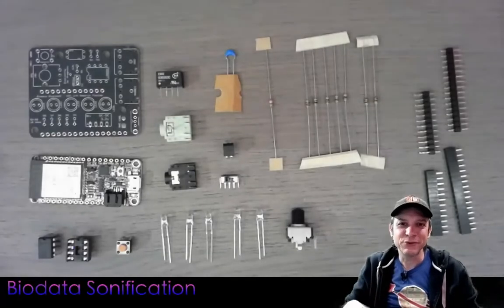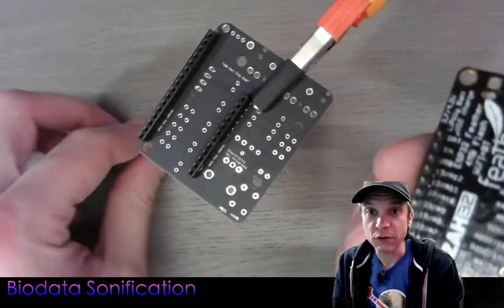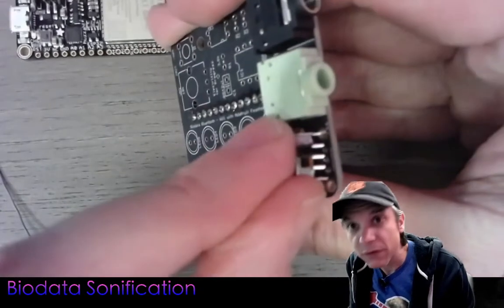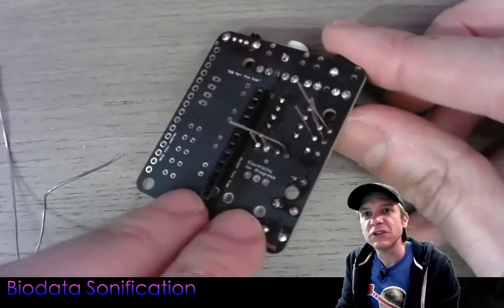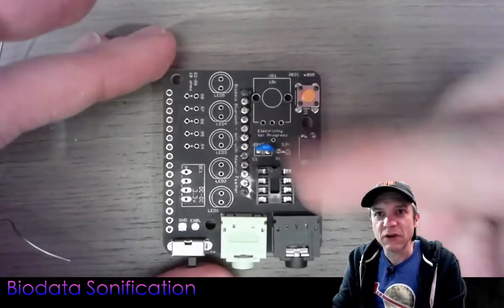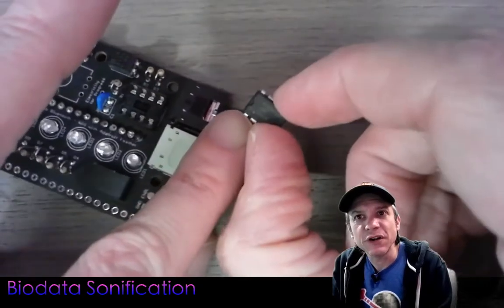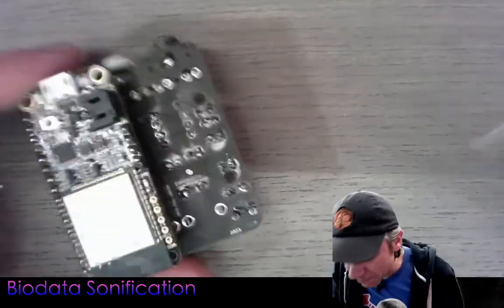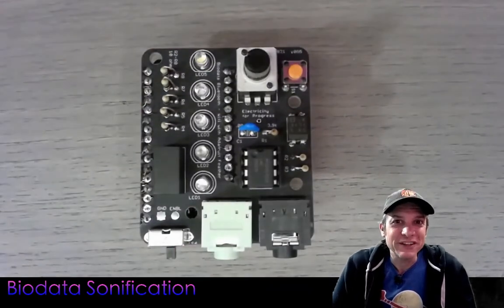Biodata Kit Assembly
Assembly of the Biodata Sonification Kit.  This is a step by step tutorial on how to assemble and solder the Biodata Sonification kit.  I encounter a few fun challenges, show solutions to soldering issues, and get the board tested.   Please checkout my other videos for information about using the Biodata device with Bluetooth MIDI, Wifi RTP-MIDI, and other interfaces!